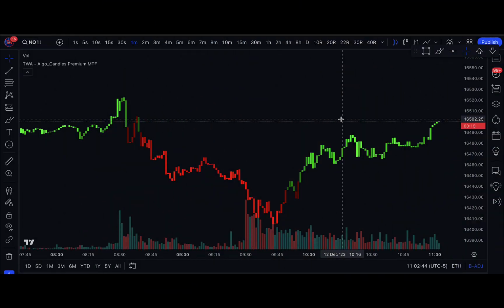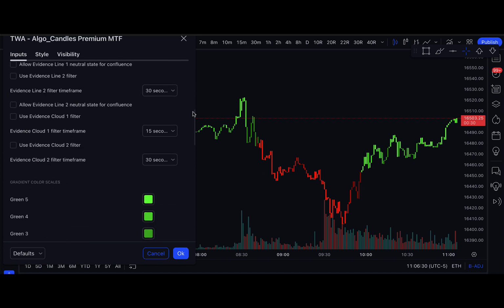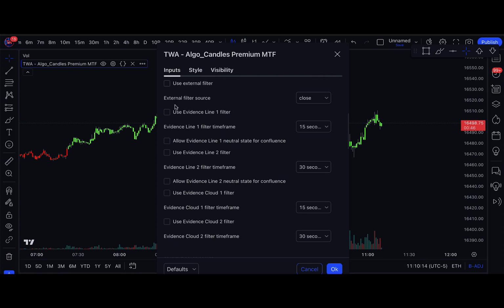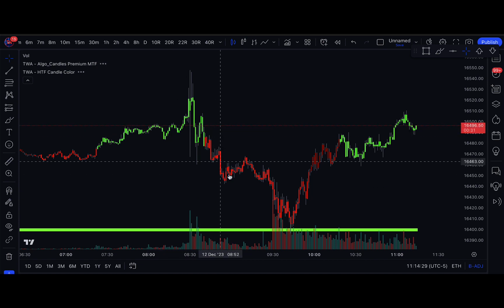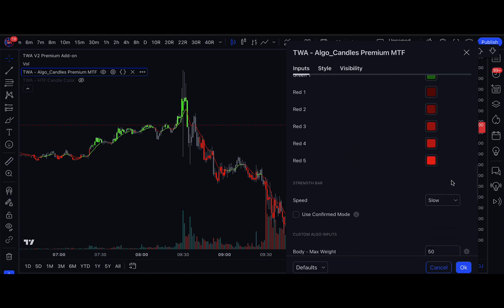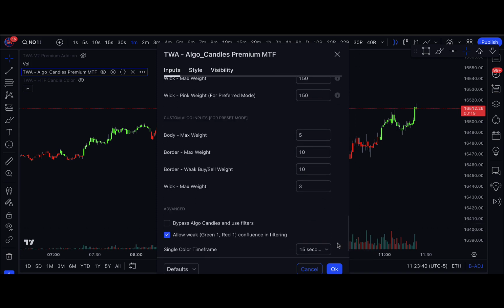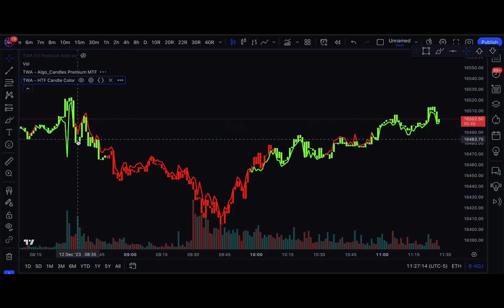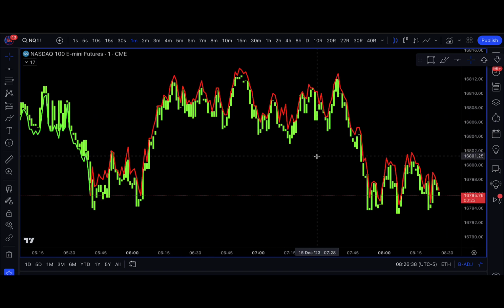DayTrading with the Best Algo Candle coloring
In this video I am going over the update on the TWA Algo candles. Any questions on this indicator make sure to watch the first video as well!